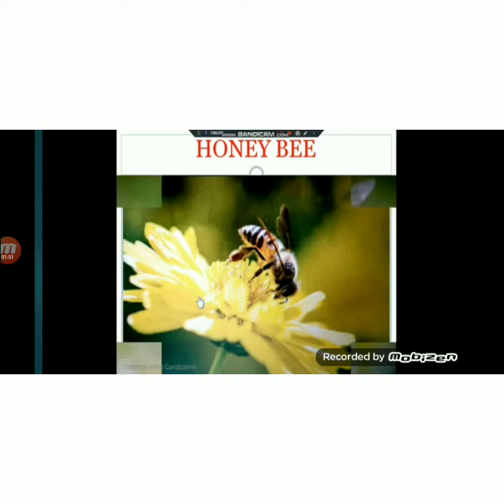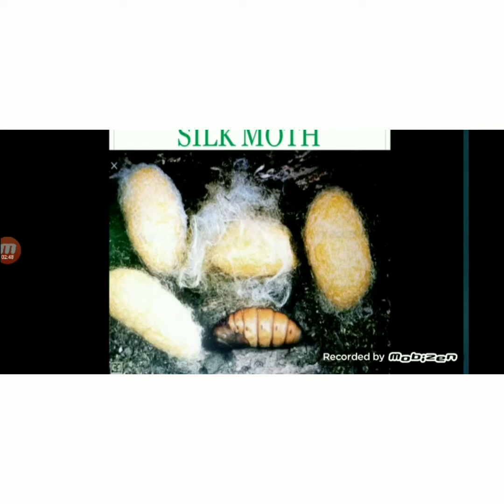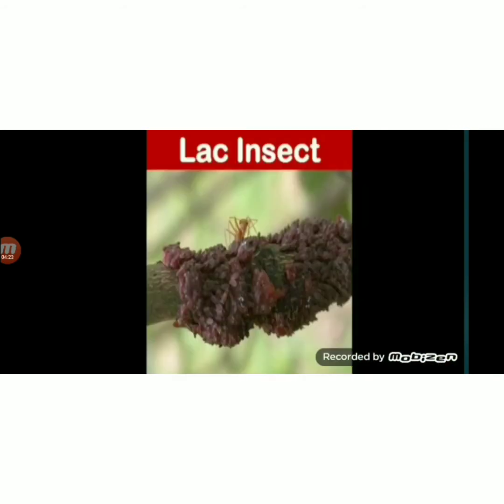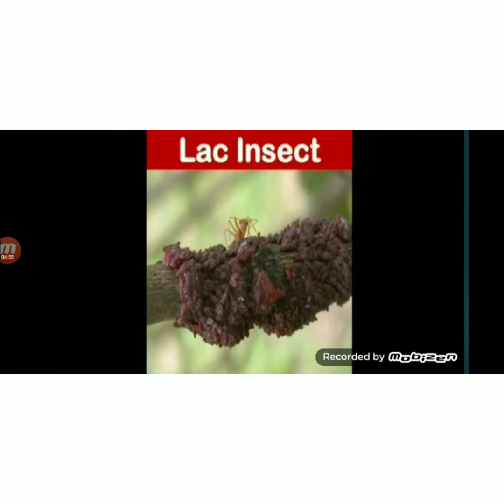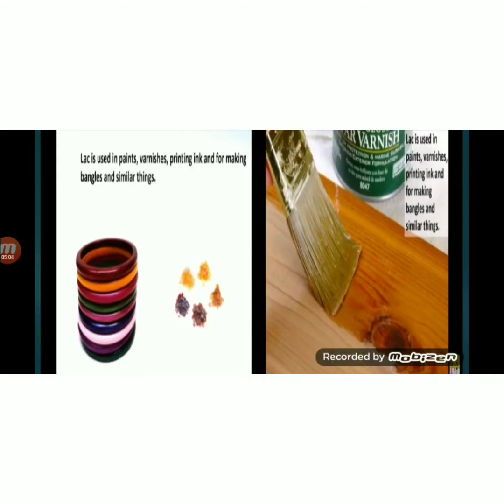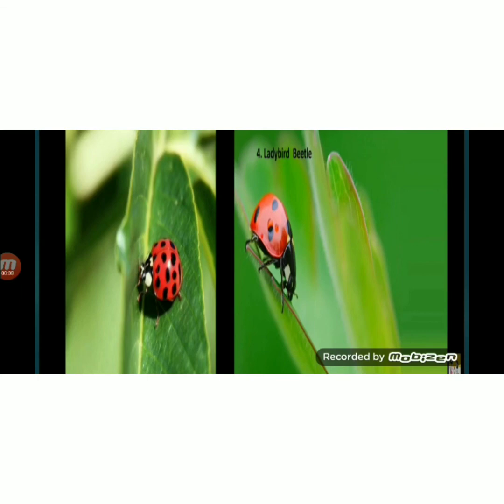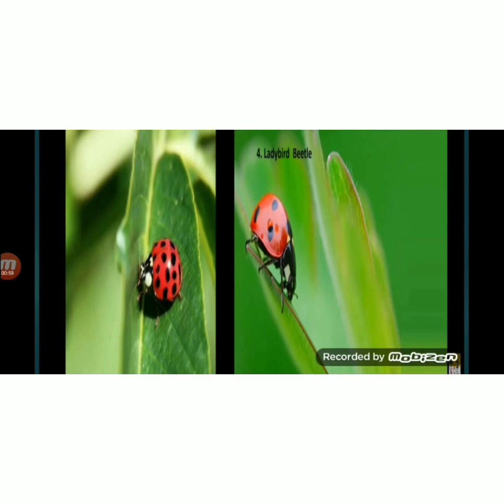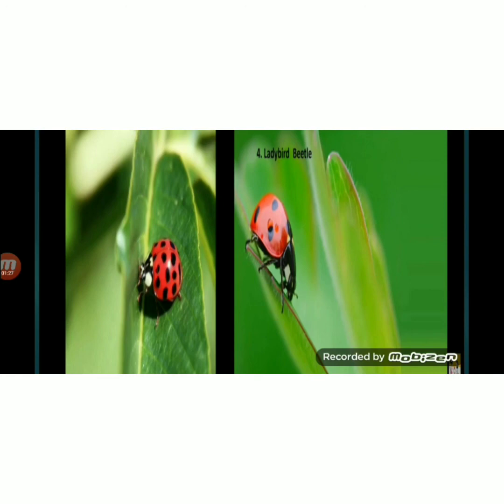INSECTS- CH-6,USEFUL INSECTS, (PART-2)CLASS-IV, By Anupam Mishra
D.A.V PUBLIC SCHOOL DARBHANGA